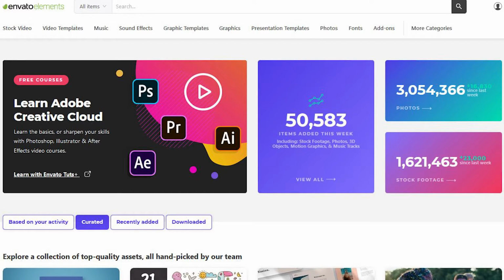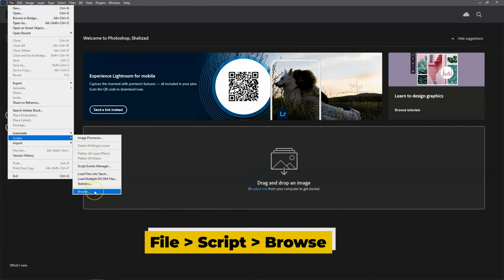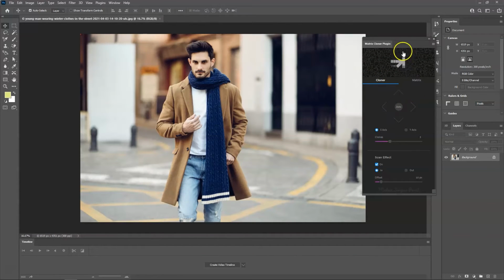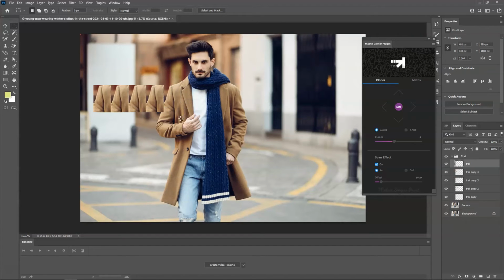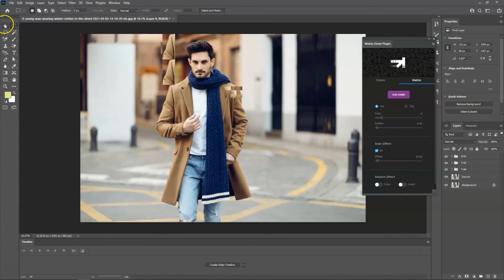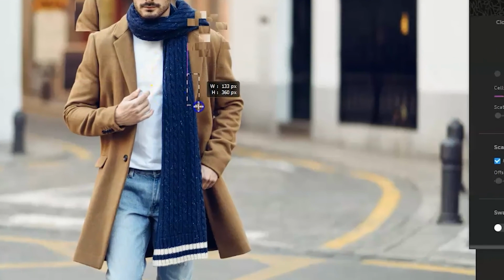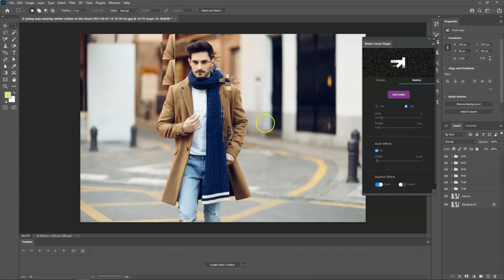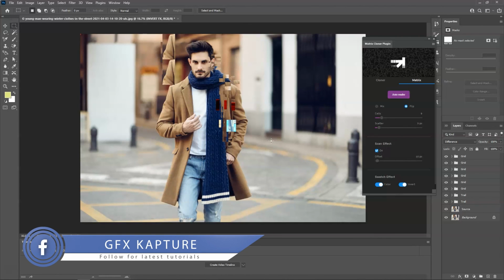Matrix Clone Effect Plugin for Adobe Photoshop - Envato Elements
Here is the new Matrix Clone effect Plugin for Adobe Photoshop by bangingJoints, download from Envato Elements